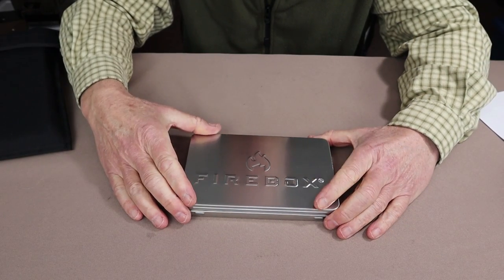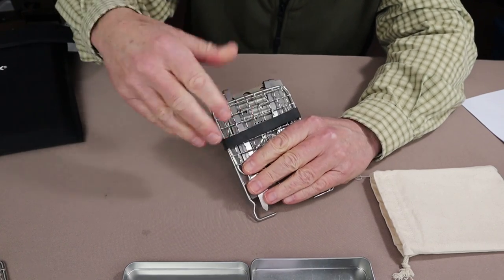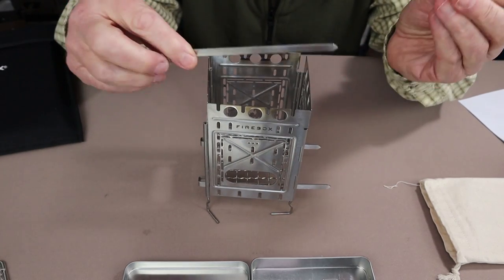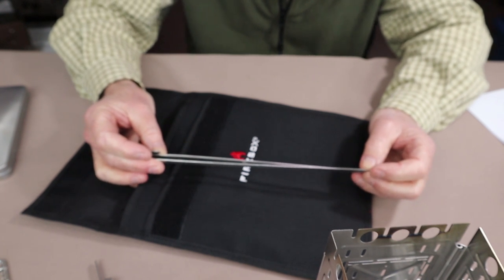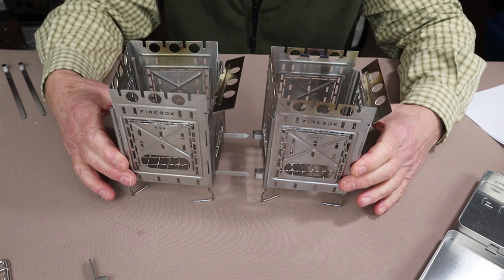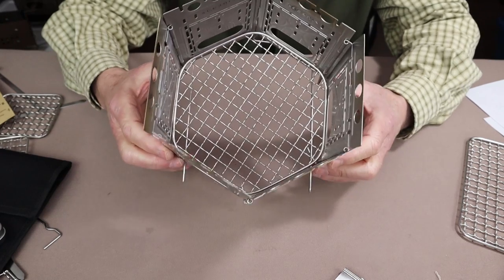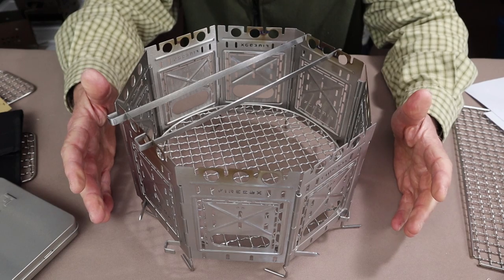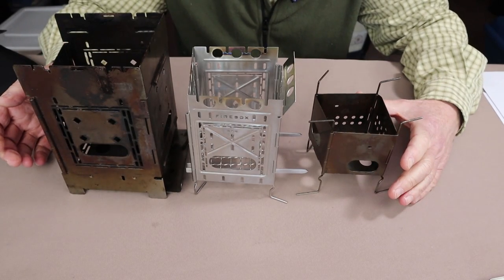Firebox Freestyle - What You Need to Know for the Kickstarter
In this video I provide information on the new Firebox Freestyle that will help viewers decide if they want to support the Kickstarter campaign

Specifications (for single stove)
• Height  6 1/8” – 15.56cm
• Width   4” – 10.2cm
• Burn chamber 4 ¾” – 12.1cm
• Weight   1lb 7.8oz - 675g

Complete Kit
Included: (Total Weight 4.29lbs – 1946g)
• Nylon case
• Four-sided stove x 2
o Hinged metal box
o Square fire grate
o Four firesticks
o Rectangular grill
o Cotton stuff sack
o Ranger band
o Instructional booklet
• Short rectangle fire grate 7 ¾” x 3 ¾”
• Long rectangle fire grate 11 ½” x 3 ¾” (does not fit in case)
• Large square fire grate 8 ½” x 7 ¼”
• Regular Polygon (six-sided) fire grate 6 5/8”
• Large round fire grate 9 ½”
• 2 - Long fire sticks 10 ¼”

The titanium versions include:
                  Ti Firesticks,  Ti Grate,  Ti grill (same size as SS),  Steel Fire pan tin box.

Weights for Configurations:
Tri Torch (three panels, no firesticks)                    Stainless 8oz Titanium 5oz
4" Freestyle + 2 Firesticks & grate = pack weight - Stainless 13oz Titanium 8oz
4" Freestyle Kit + 4 Firesticks, grate, grill tin fire pan   Stainless 24oz Titanium 17oz
7" Hexagon Storm +2 Firesticks, grate                         Stainless 22oz Titanium 13oz
8" Bushcrafter + 2 Firesticks, grate                              Stainless 20oz Titanium 14oz
10" Octagon FirePit + 4 Firesticks, grate                     Stainless 27oz Titanium 19oz
12" Field Kitchen +4 Firesticks, grate                           Stainless 27oz Titanium 19oz